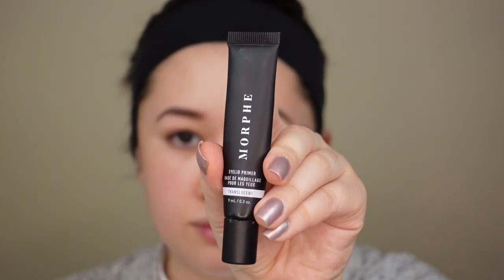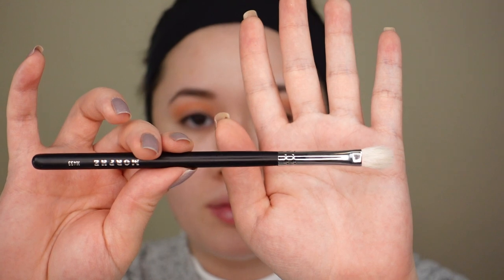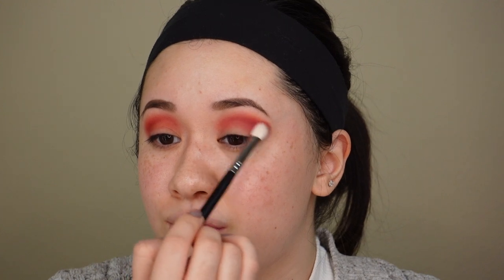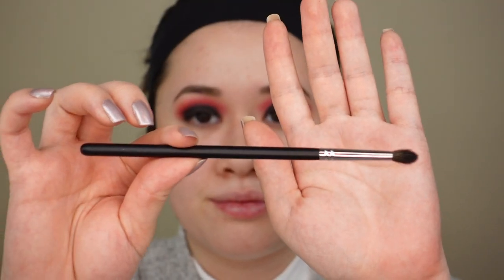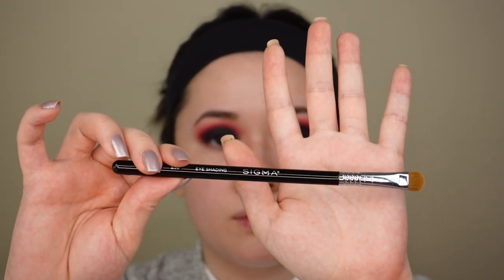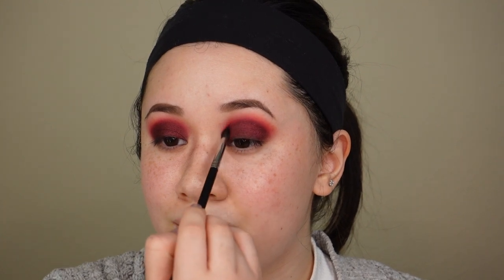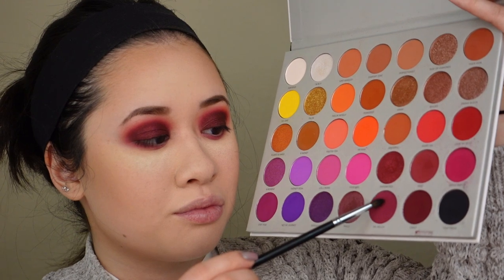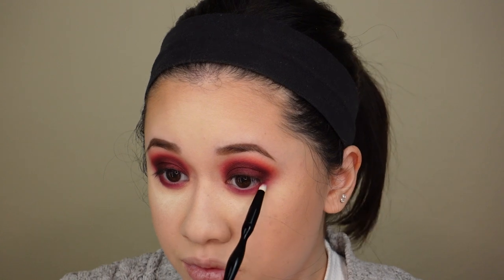Ruby Red Shimmer Smokey Eyeshadow Tutorial | Valentina Truong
Hi everyone! Today's video is a tutorial on this easy and super gorgeous ruby red shimmer smokey eye! It's perfect for Valentine's Day, a date night, or even staying in (if you want to feel extra glam). I hope you like it! :)

Makeup details:
Face
Anastasia Beverly Hills Stick Foundation - Warm Ivory
Rare Beauty Liquid Touch Brightening Concealer - 170W
Benefit Cosmetics Rockateur Blush
Benefit Cosmetics Hoola Bronzer
Rare Beauty Positive Light Liquid Luminizer - Enlighten

Eyes
Anastasia Beverly Hills Dipbrow Pomade - Dark Brown
Anastasia Beverly Hills Dipbrow Gel - Dark Brown
Morphe x Jaclyn Hill Eyeshadow Palette: Volume 2
Hank & Henry Slick with It Long Wear Liquid Eyeliner - Blickity Black
Maybelline The Falsies Waterproof Mascara - Very Black
Eyelure False Eyelashes Luxe Cashmere - No. 8

Lips
Maybelline SuperStay Matte Ink Liquid Lipstick - 05 Loyalist